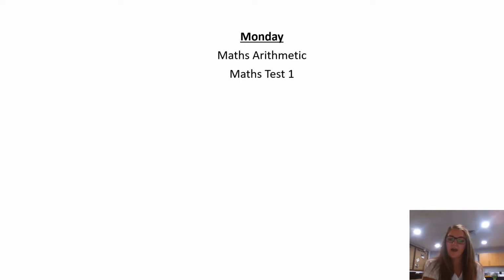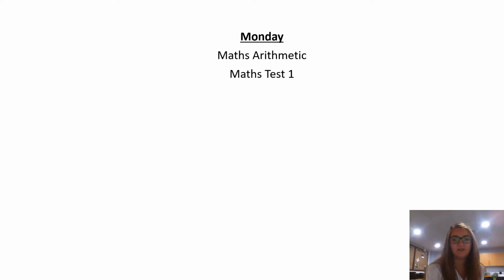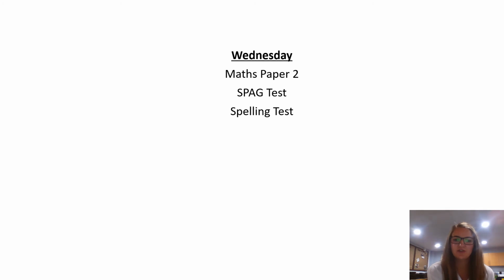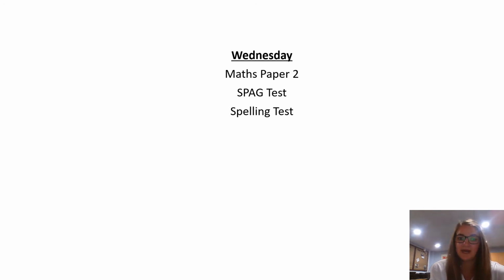14.9.20 Assessment Week Introduction Y4